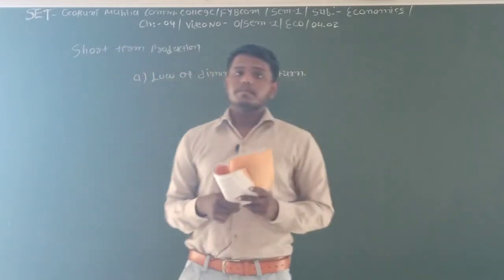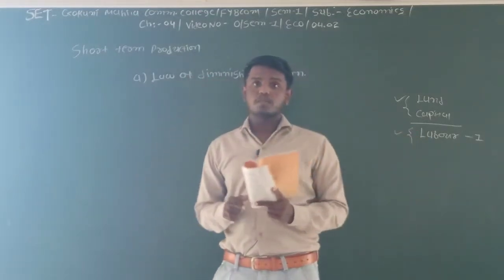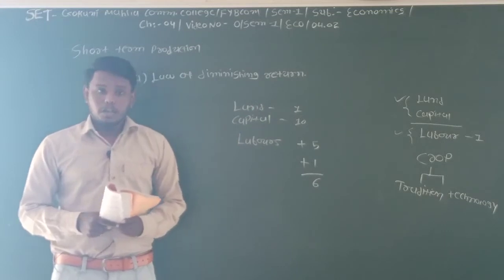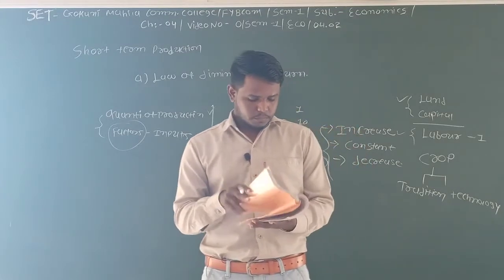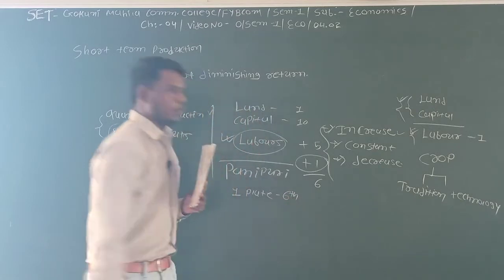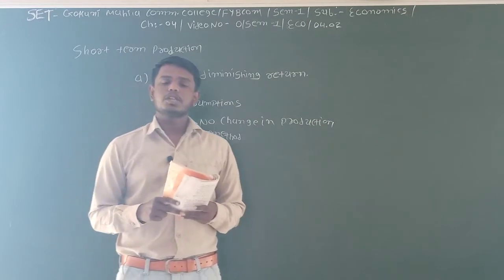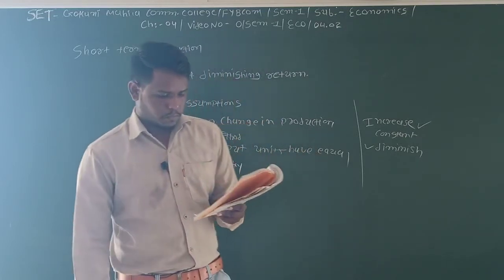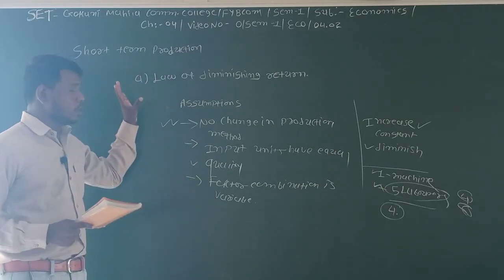SET - O/SEM 1/ECO/04.02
SET- GOKANI MAHILA COMM.COLLEGE - FY BCOM - SEM 1 - SUBJECT -
ECONOMICS - CHAPTER - 04.02